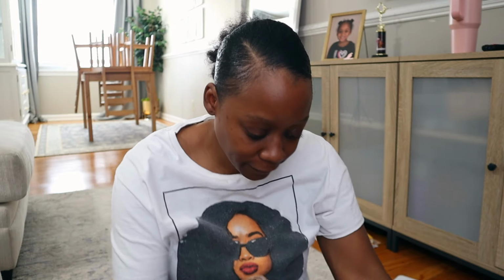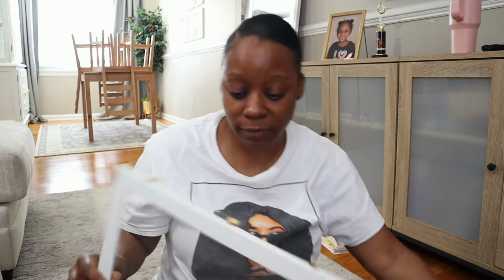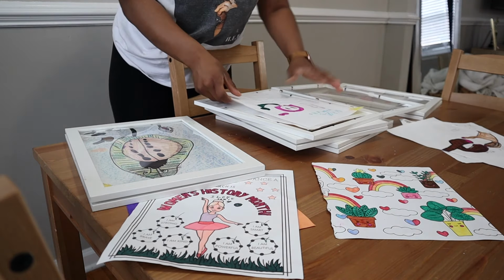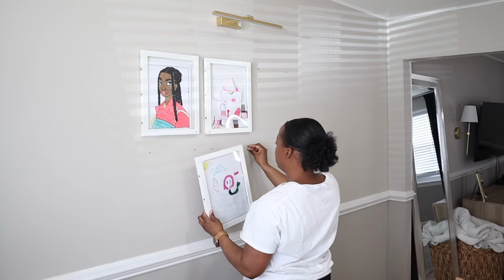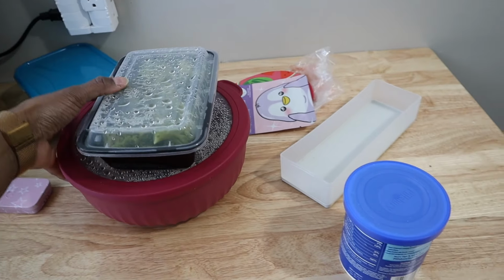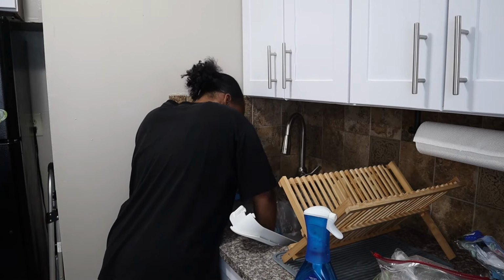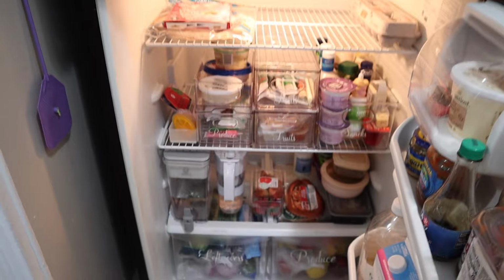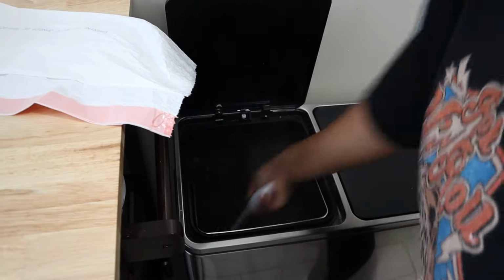*NEW* SPRING DEEP CLEAN WITH ME! MASSIVE FRIDGE DECLUTTER & DEEP CLEAN, SPRING CLEANING MOTIVATION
EXTREME SPRING CLEAN WITH ME! Today I will be spring cleaning my apartment and deep cleaning the dining room and kitchen. In this spring deep cleaning video I will be declutter, organizing, and deep cleaning my fridge and freezer and tackling everything off my spring cleaning checklist. Clean along with me as I get my apartment spring ready!